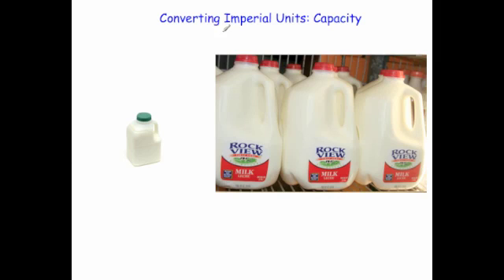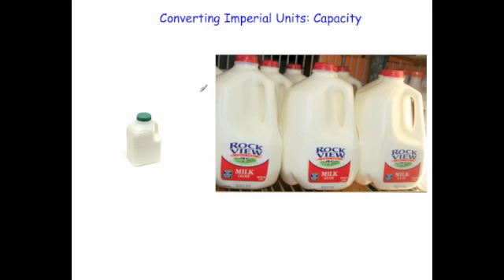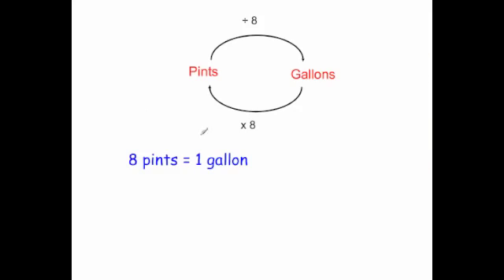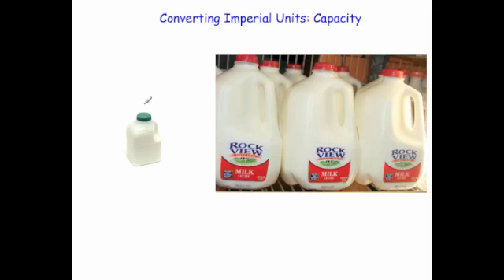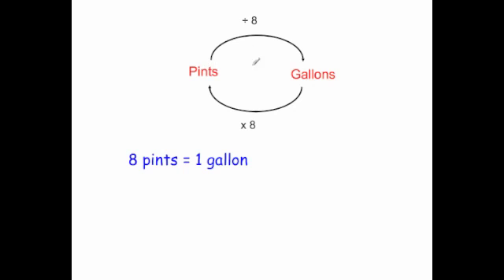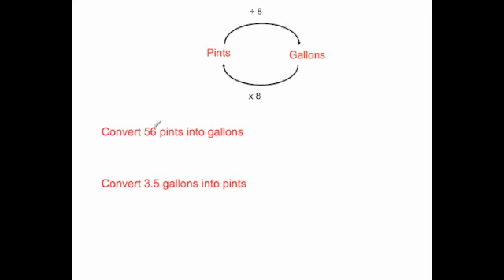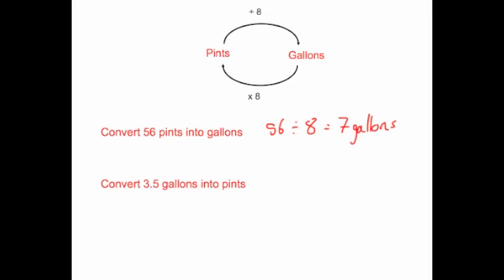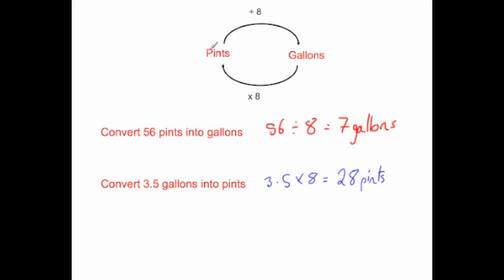Converting Imperial units for capacity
Corbettmaths - This video explains how to convert between pints and gallons.